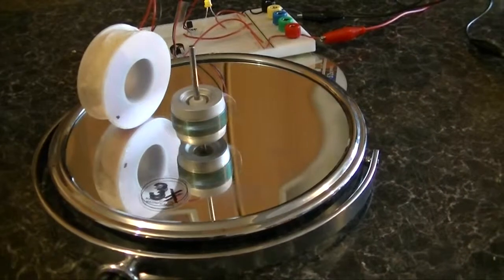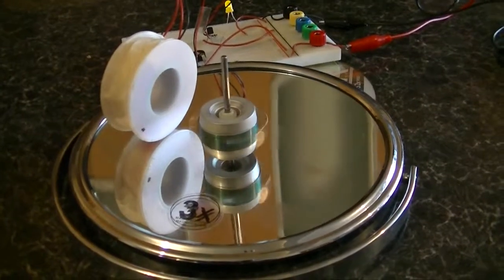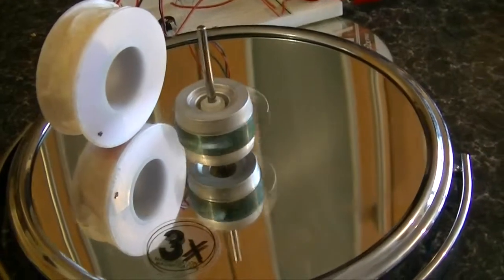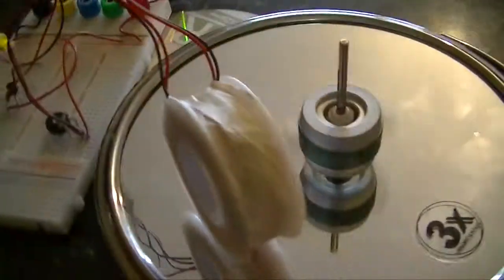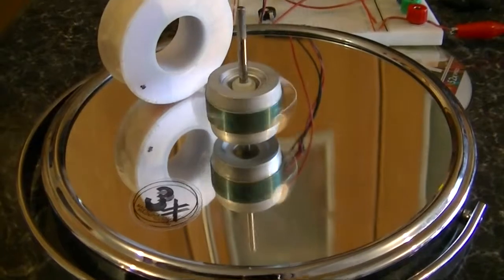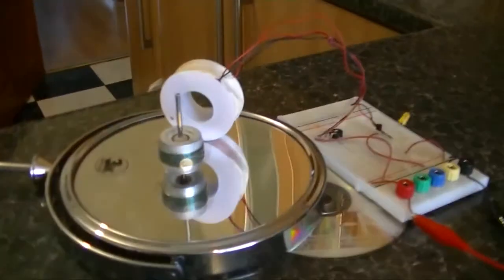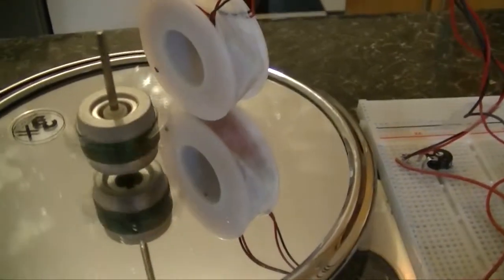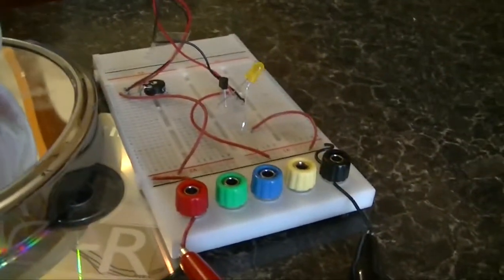Simple Air Core Coil Pulse Circuit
This Simple Air Core Coil Pulse Circuit seen on You Tube works well. I have used just one transistor and a LED. It works on a 1.5 Volt battery.